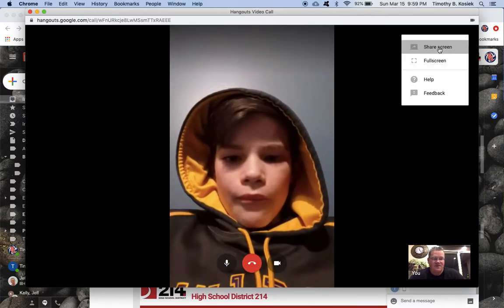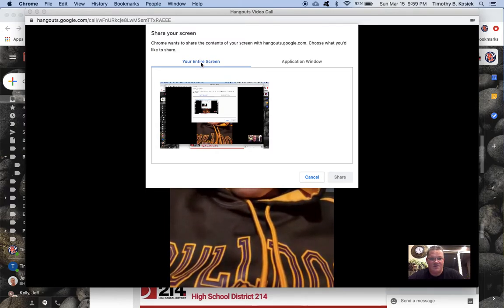Two Minute Tech - Google Hangouts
A quick tutorial on how to use Google Hangouts to connect with staff and students.